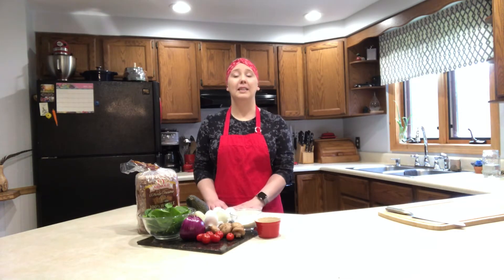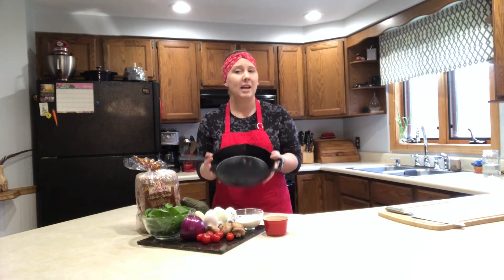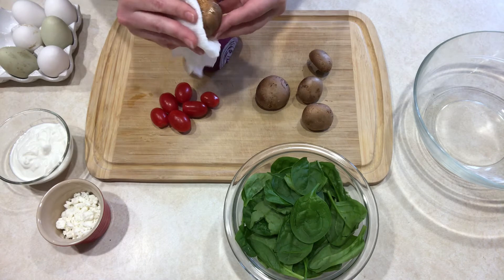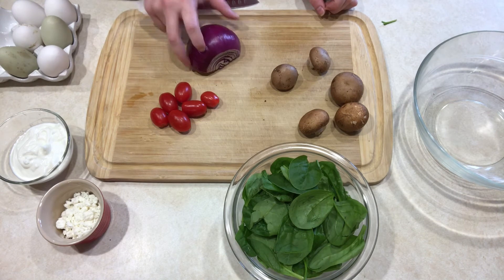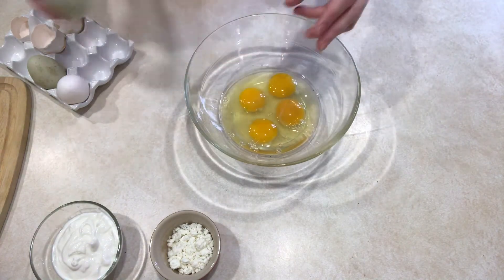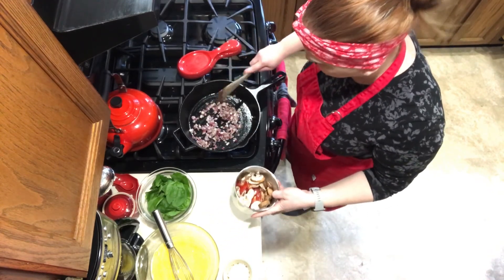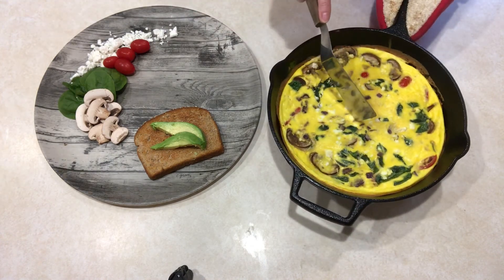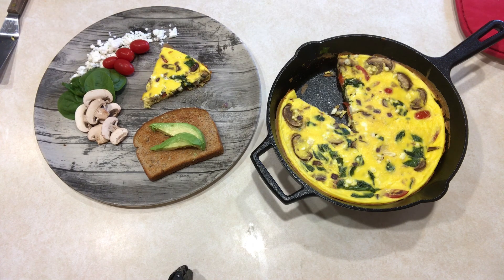Greek Frittata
Join Hannah in her kitchen and learn how to make a Healthy Greek Frittata. It makes for an EGGsellent breakfast! Share it with the family. Or simply refrigerate and reheat it for the next few day's breakfasts!! Talk about a great recipe for meal prepping!! This is provided by The Community Health Program's Nutrition Club.

If you wish to get the full recipe, copy paste and search this URL .